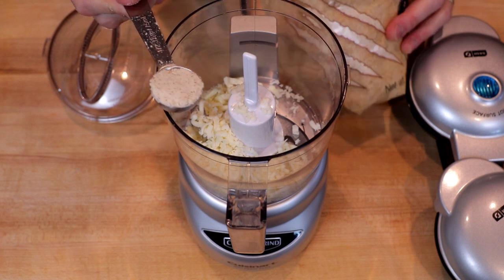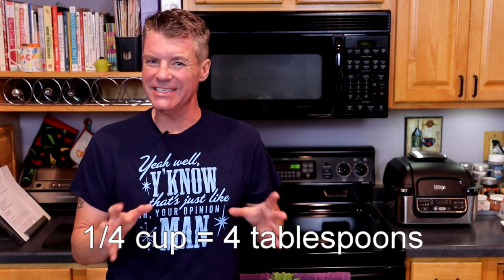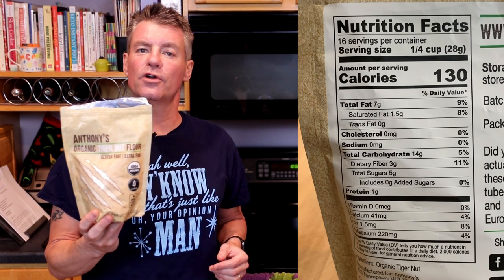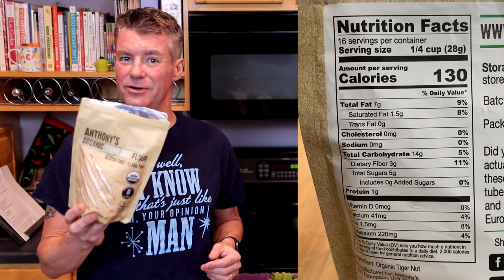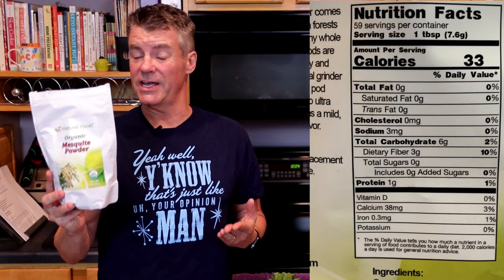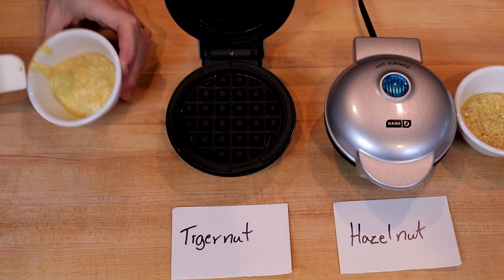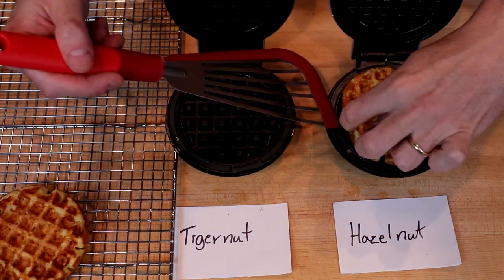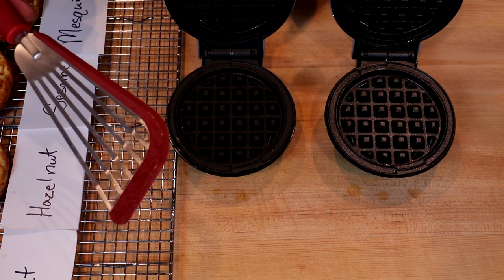Keto Test Kitchen: Four New Gluten-Free Non-Grain Flours Compared/Reviewed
If you're looking to expand your pantry for gluten-free, low carb and/or keto baking, this video is worth checking out.  Is it worth your money to buy any of these flours?  What kind of taste do they bring?  What is the carb impact?  I cover it all in this video with four flours I've never used (hence "new"): tigernut, hazelnut, sesame, and mesquite.

If I come up with additional ideas on how any of these flours can be used, I will post it in the pinned comment at the top of the comments.

Products used in this video:
Cuisinart Mini Food Processor
Dash Mini Waffle Maker
Tigernut Flour
Hazelnut Flour
Sesame Flour
Mesquite Flour/Powder